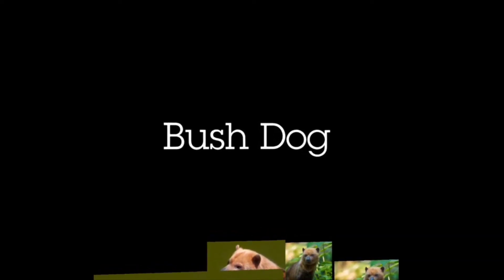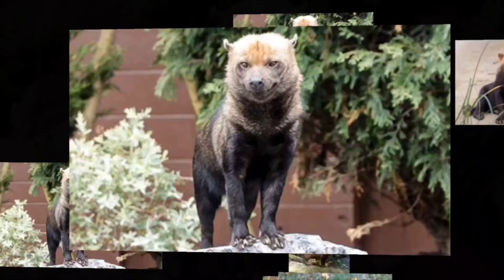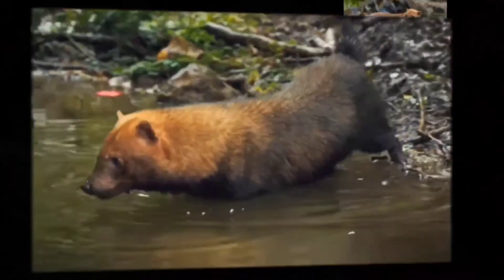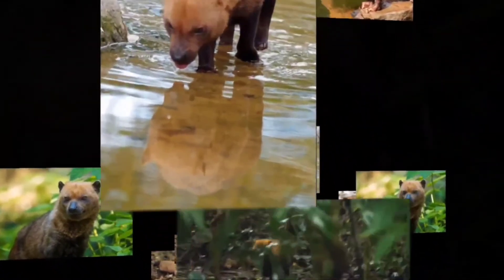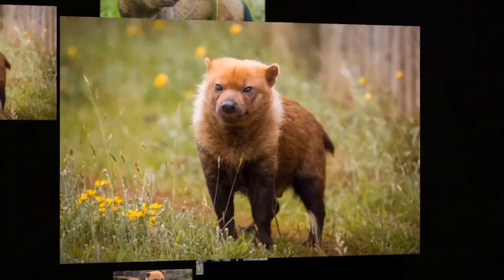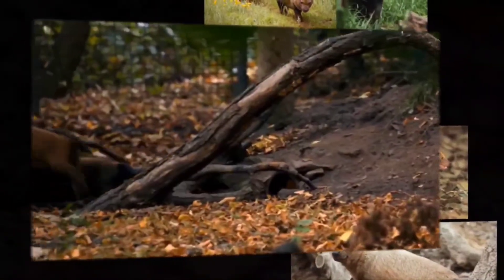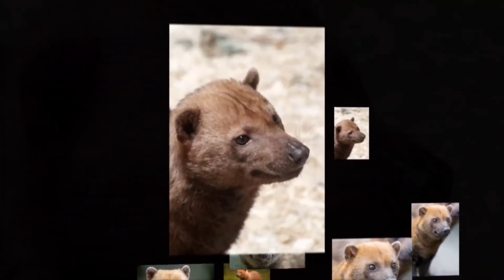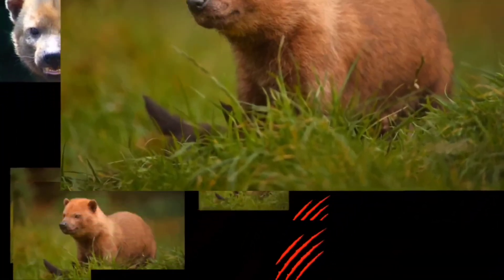Is a "Bush Dog" the Perfect Predator? Mastery of Land & Water.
This video explores the some of the scientific data available on the Central and South American Bush Dog animal. From its' scientific name of Speothos venaticus and sub-species categories, physical characteristics and stats, primary habitat and climates, to hunting style and prey. This Near Threatened member of the Canidae family has unique webbed feet which is rare for canines and makes it a nigh-aquatic wild dog. Their highly social behavior and complex audible communication allow them to be efficient pack hunters and take down animals significantly larger than themselves; Let's take a look at this widespread, yet elusive predatory animal and see if it's the Perfect Predator.